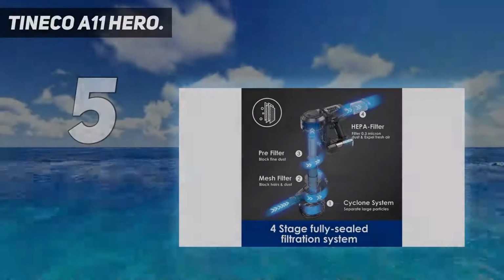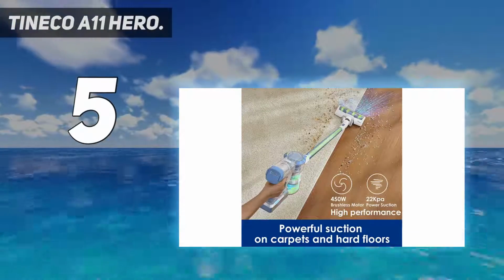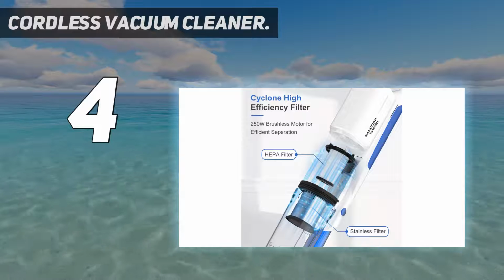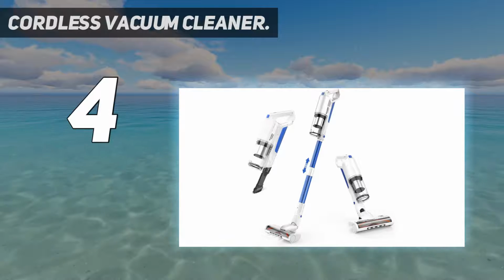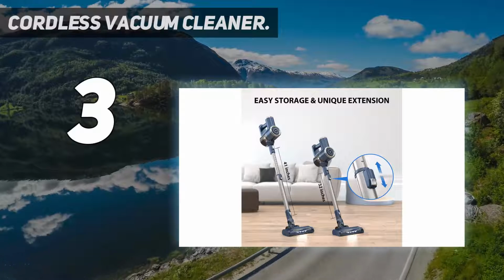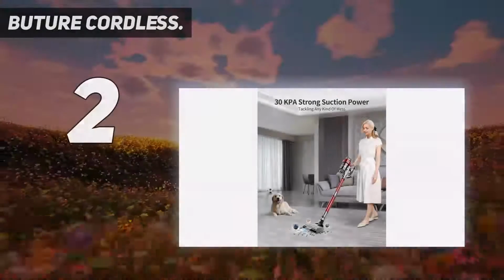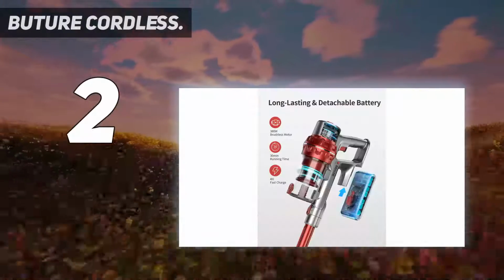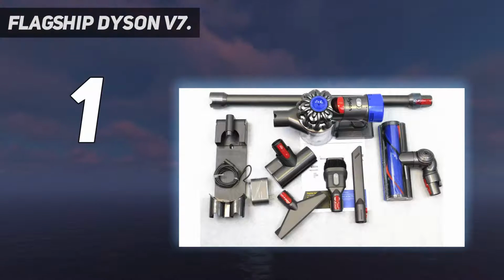5 Best Cordless Vacuums in 2023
► Here is the Updated Prices of Best Cordless Vacuums 2023
1. Flagship Dyson V7

2. BuTure Cordless

3. Cordless Vacuum Cleaner

4. Cordless Vacuum Cleaner

5. Tineco A11 Hero